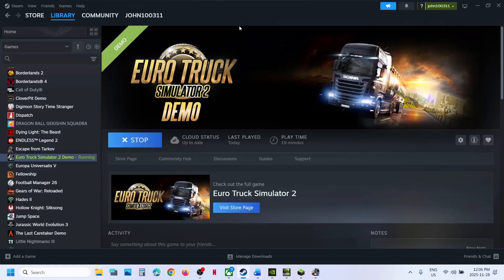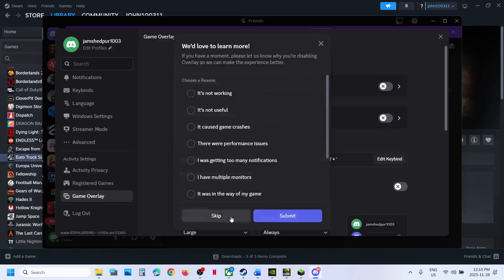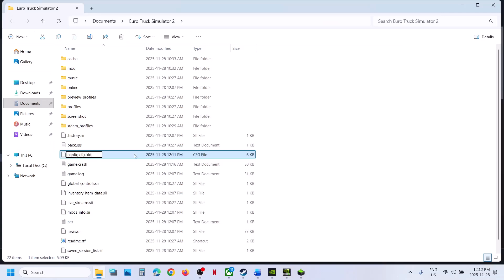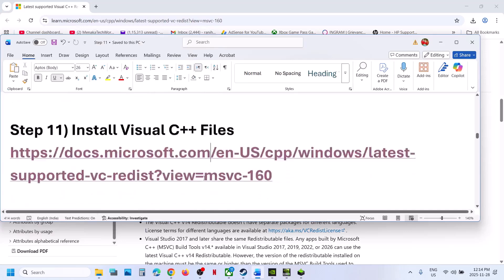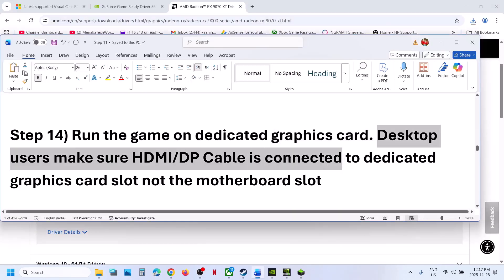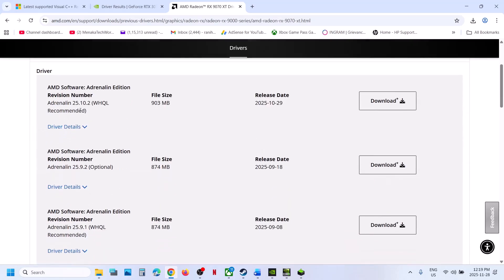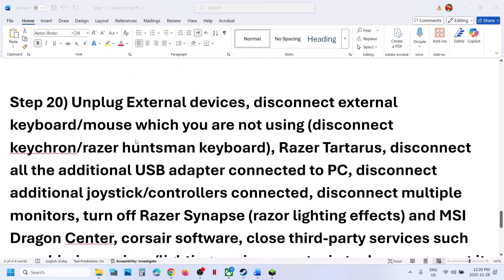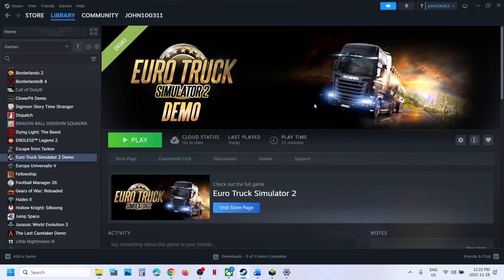Fix Euro Truck Simulator 2 Not Launching/Crashing/Startup Crash/Not Loading/Freezing/Black Screen PC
Fix Euro Truck Simulator 2 Crash At Startup/Crash To Desktop(CTD)PC, Fix Euro Truck Simulator 2 Won't Launch/Not Launching PC, Fix Euro Truck Simulator 2 Freezing On PC, Fix Euro Truck Simulator 2 Black Screen On PC, Fix Euro Truck Simulator 2 Not Loading/Stuck On Loading On PC